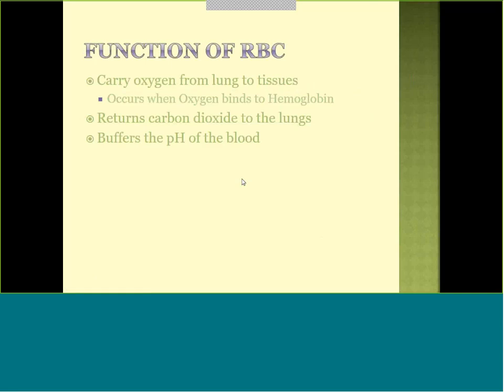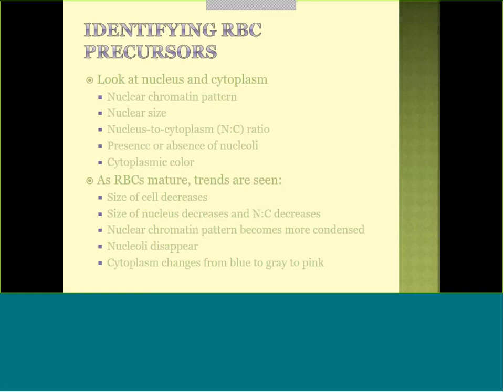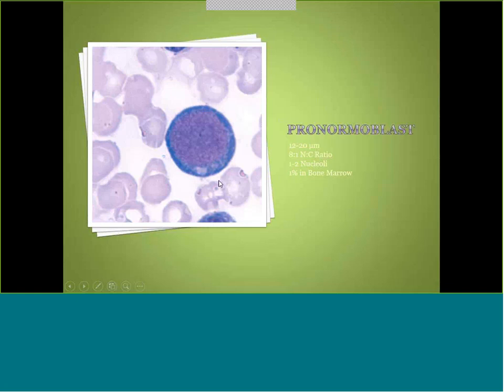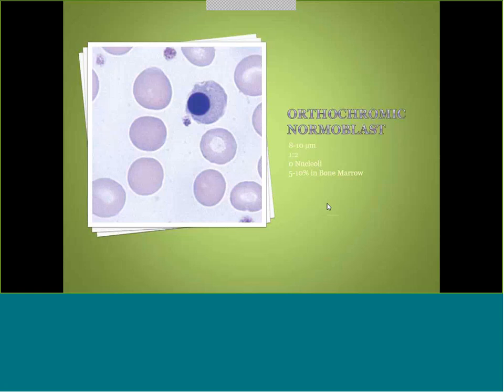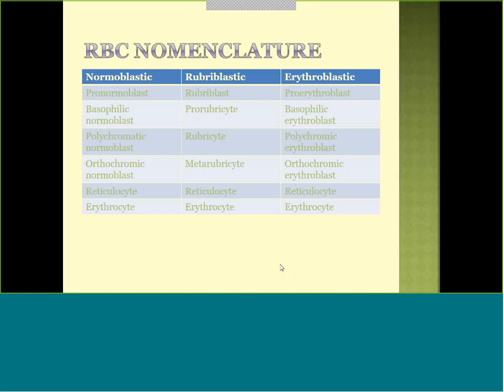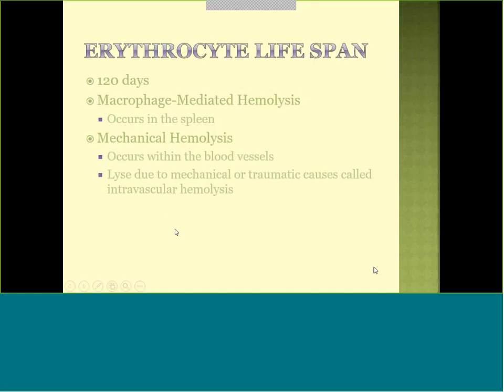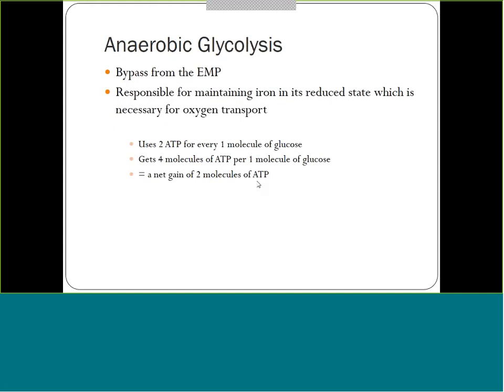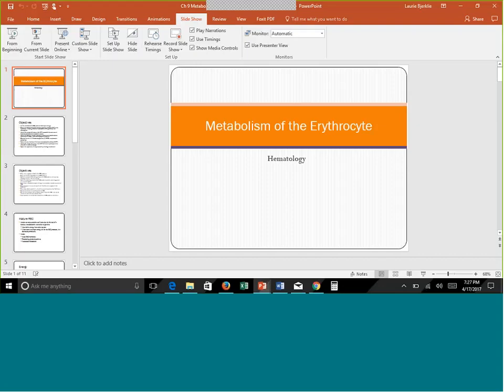Week 3 Lecture - Heme I